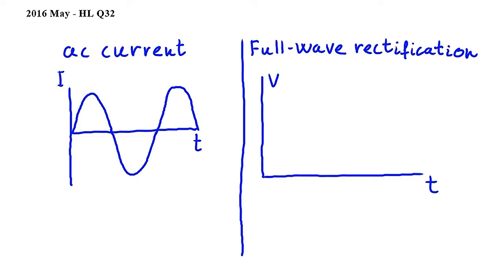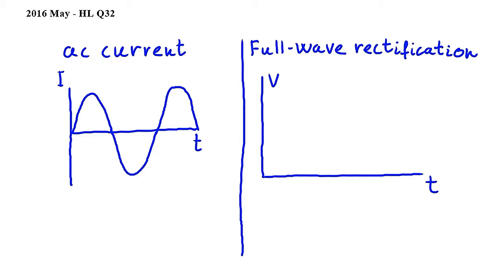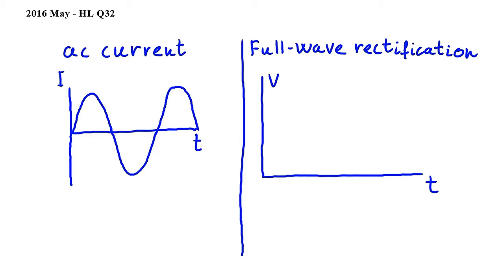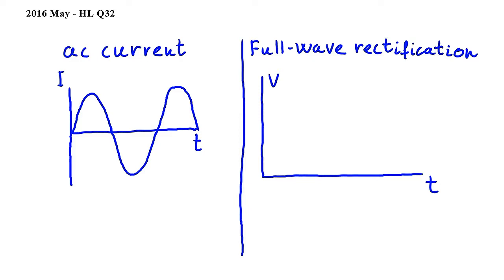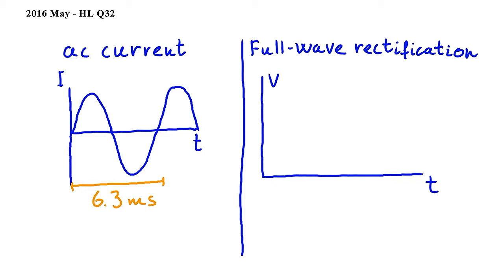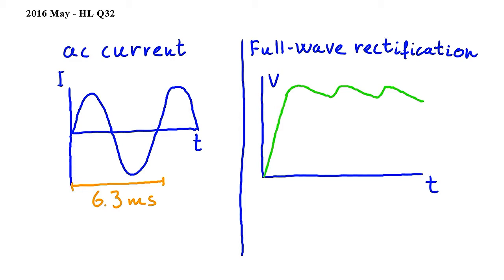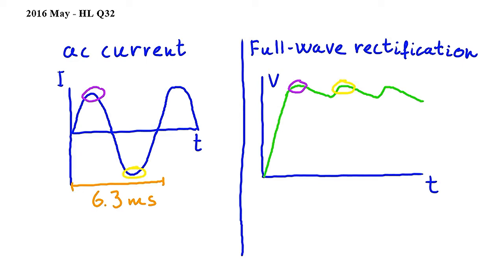HL Q32 - IB Physics May 2016 exam, Paper 1